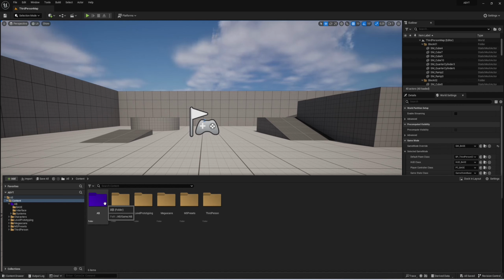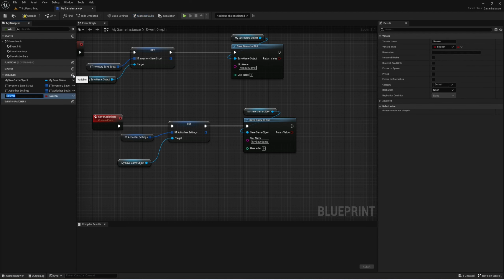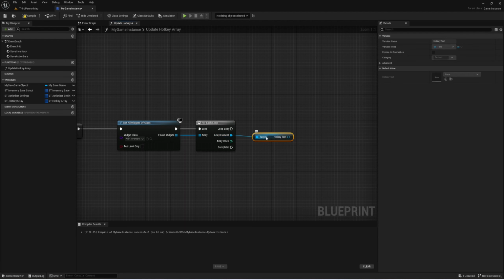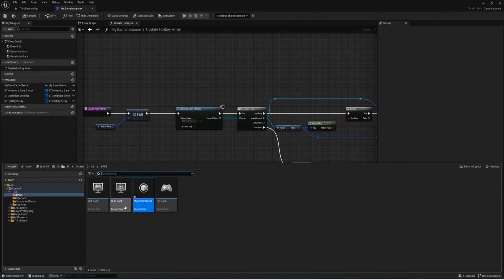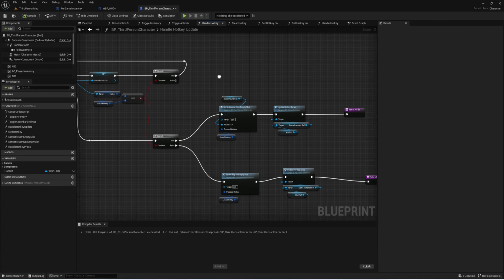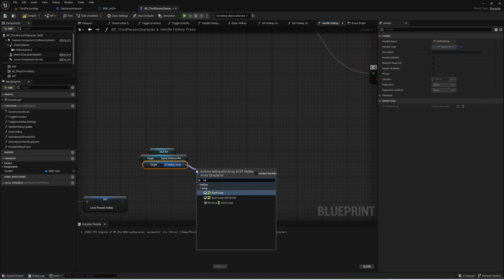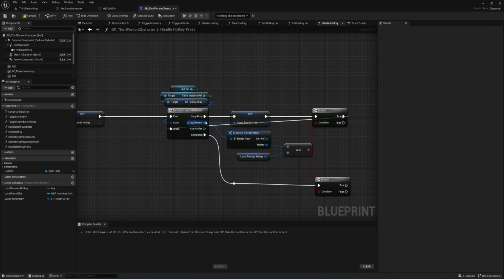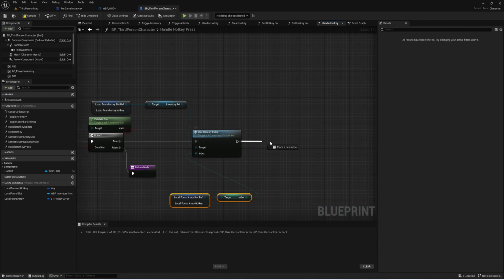[UE5.2 - BP] Actionbar System - EP14